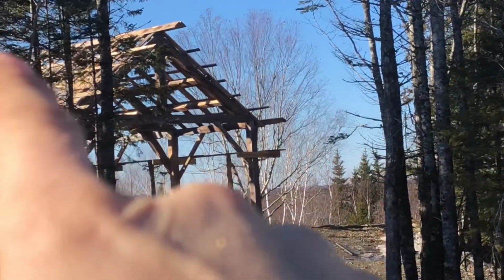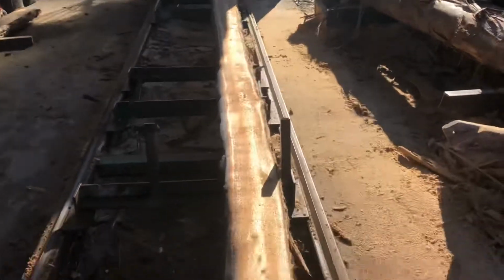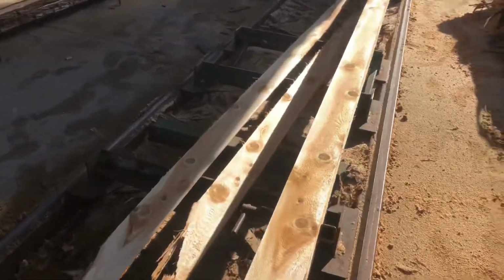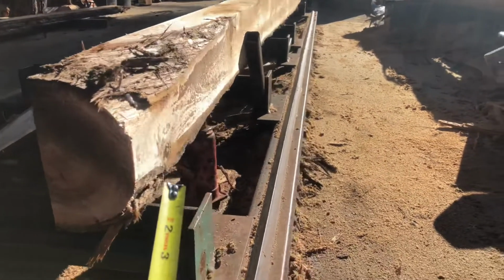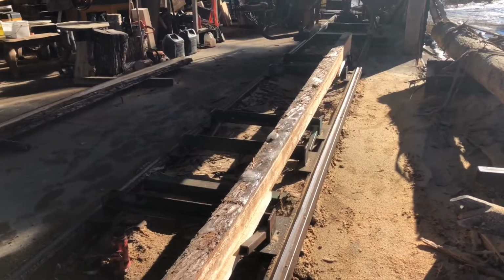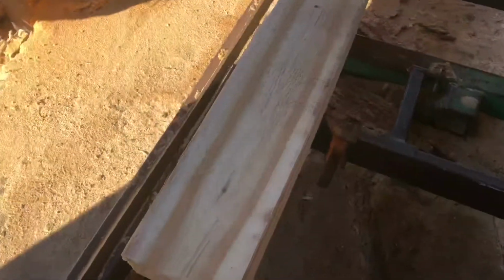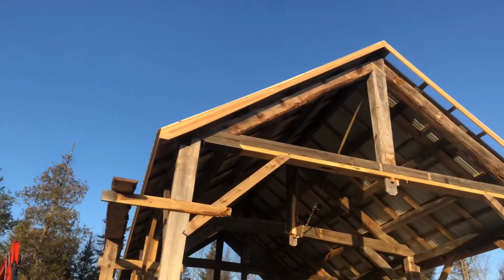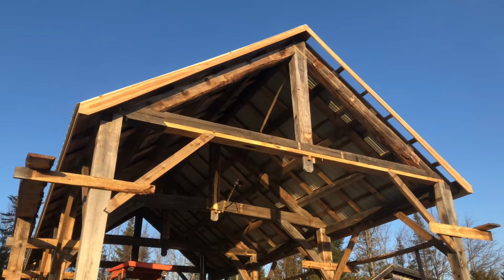Rambling Trim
Likely too much rambling that could have used some trimming in the video department.  I often dive cuts on the band mill from trim to timber.   Playing with straight lines.